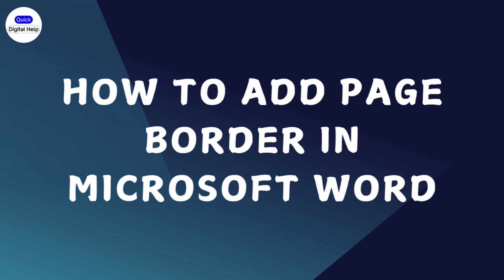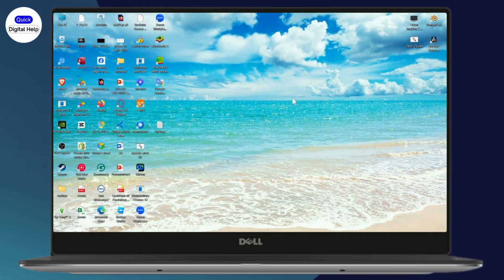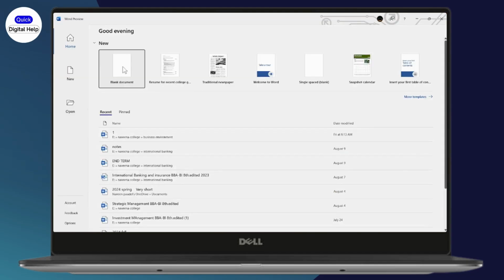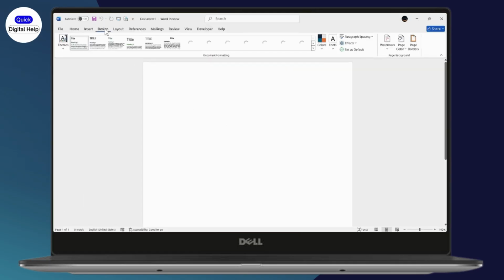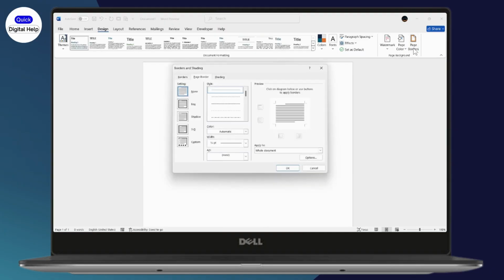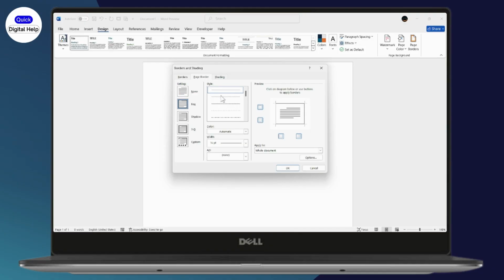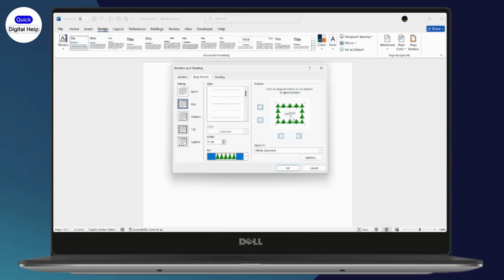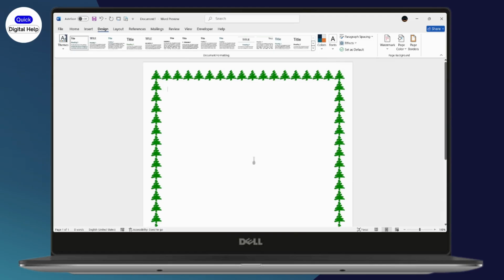How to Add Page Border in Microsoft Word 2025 — Simple Steps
How to Add Page Border in Microsoft Word

Learn how to add page border in Microsoft Word using the Design → Page Borders tool. This video covers Box, Shadow, 3D, and Custom options; choosing Style, Color, Width, and Art; and previewing before you apply. You’ll also see how to apply the border to the whole document, the first page only, the first paragraph, a section, or all except the first page—exactly as shown on screen. After you add page border in Microsoft Word, you can brand reports, highlight sections, and produce polished documents for clients or school. Fixing this matters because a consistent page border improves readability, frames content clearly, and keeps your formatting professional without extra plugins. Follow along to add page border in Microsoft Word quickly and confidently so every page looks clean and on-brand.

00:00 Introduction
00:10 Add Page Border In Microsoft Word (Styles, Color, Width, Art, Apply To)